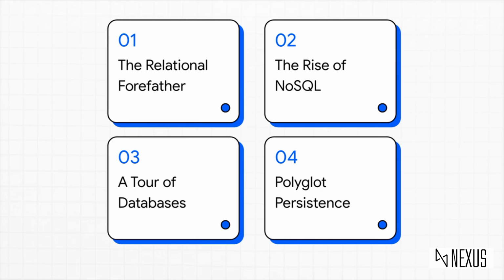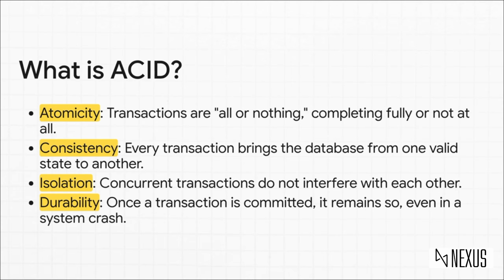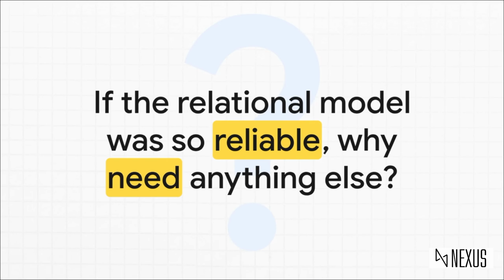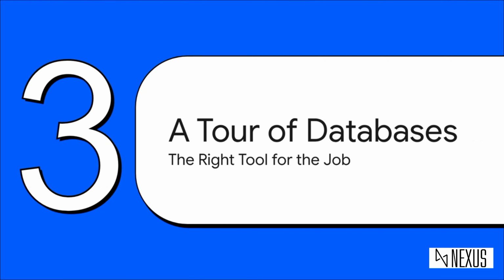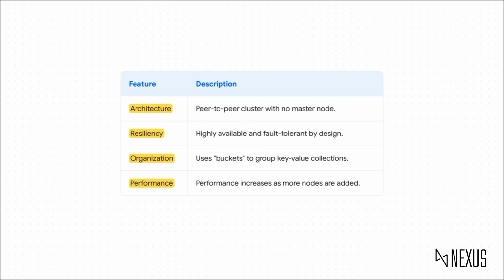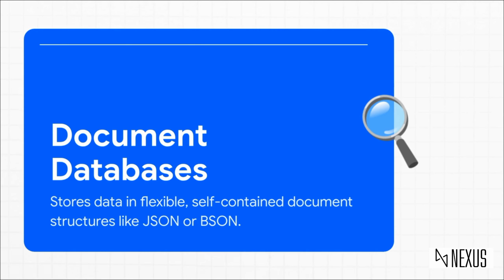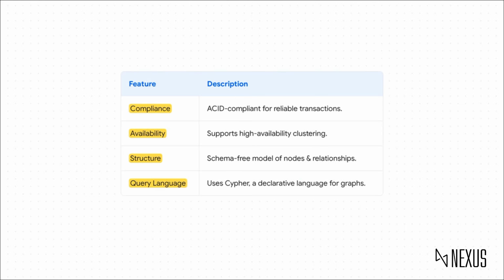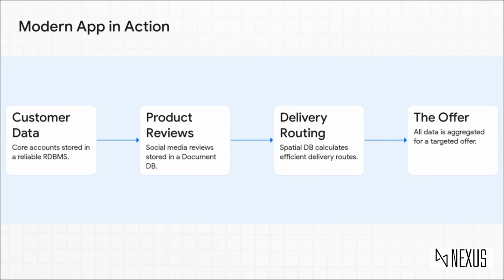Chapter 7: Operational Databases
In this video, we dive into how operational databases form the foundation of Big Data environments. Chapter 7 explains how different database models handle large-scale data storage, retrieval, and real-time processing.

You’ll learn:
⦁ The role of relational databases (RDBMS) in Big Data systems.
⦁ The rise of nonrelational (NoSQL) databases and their advantages.
⦁ Key database types: key-value, document, columnar, graph, and spatial.
⦁ Examples like PostgreSQL, MongoDB, CouchDB, HBase, and Neo4j.
⦁ The concept of polyglot persistence — using multiple databases for different needs.

By the end of this chapter, you’ll understand how modern databases power fast, flexible, and scalable data operations in Big Data ecosystems.